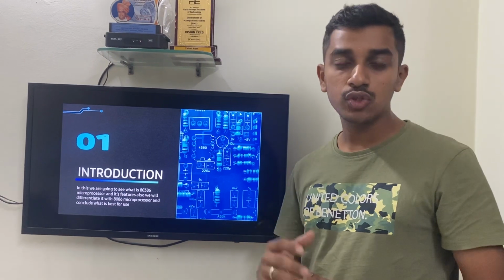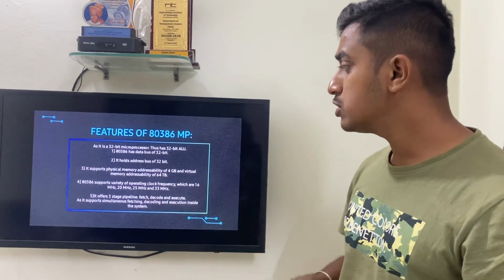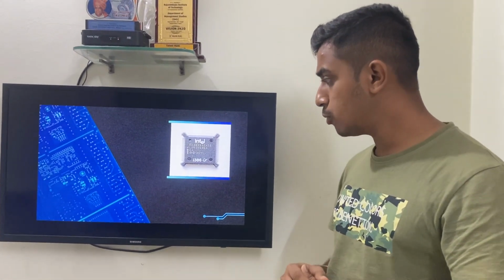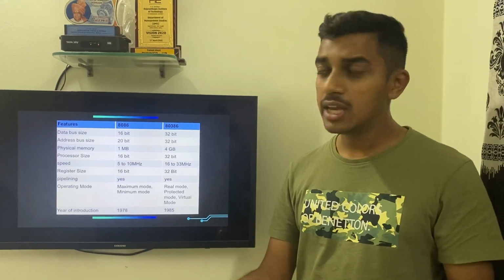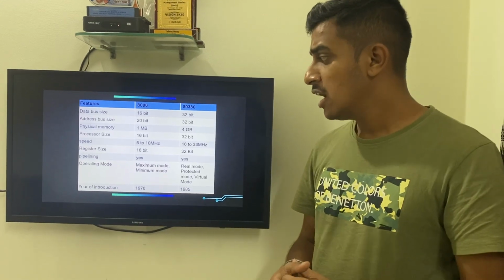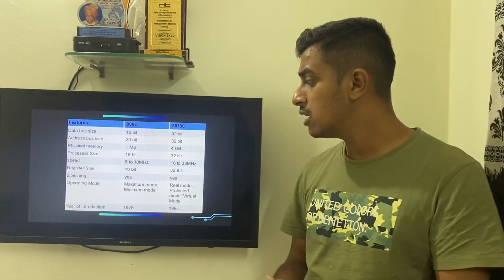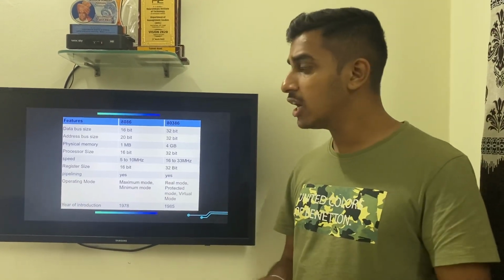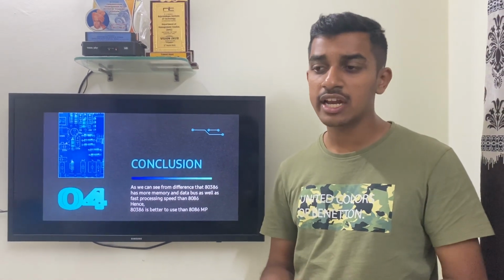Processor and Architecture || Introduction to 80836 MP and difference between 8086 and 80386 MP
Performed by mihir Mahajan 2166